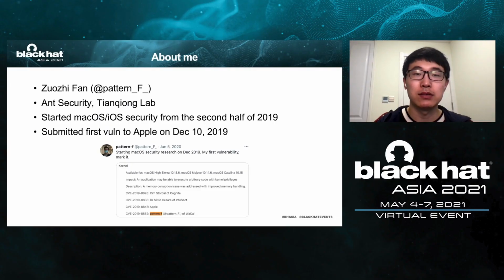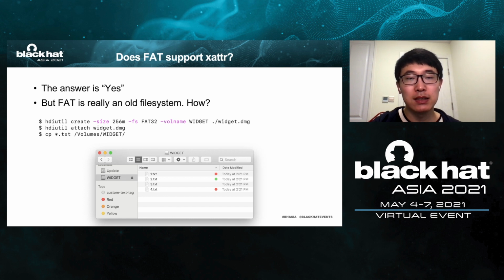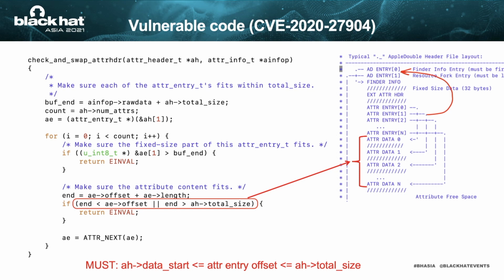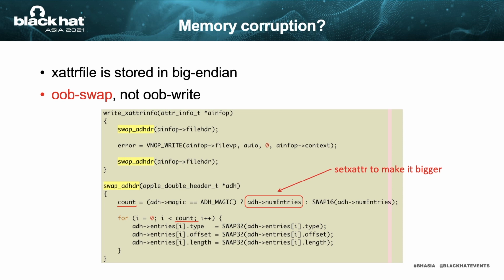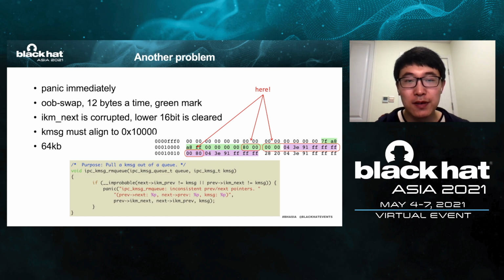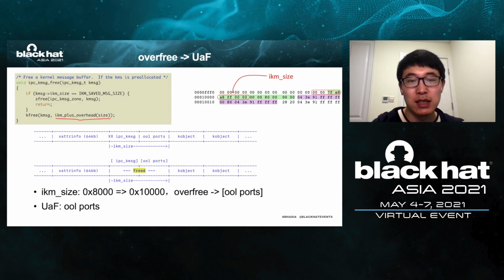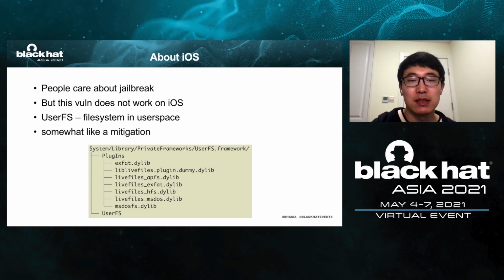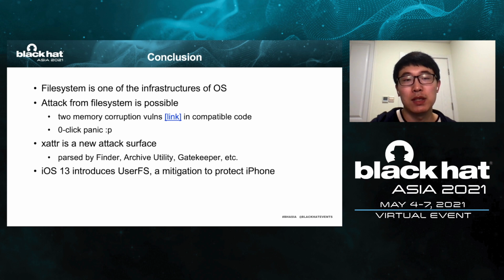The Price of Compatibility: Defeating macOS Kernel Using Extended File Attributes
Filesystem is one of the infrastructures of OS, and any flaws in it may cause serious impacts. When I studied filesystem's implementation on macOS, I found that the old msdos FAT filesystem supports advanced features such as symbolic link and extended file attributes, which surprised me. Perhaps for compatibility and security considerations, Apple has done the simulation work of these FAT features for macOS. In the digital world, it's very difficult to make everything right. So when I dug deeper, I found that there are some flaws in the FAT feature implementation, giving me the opportunity to break its security boundary and launch an attack on the macOS through filesystem.

By:
Zuozhi Fan